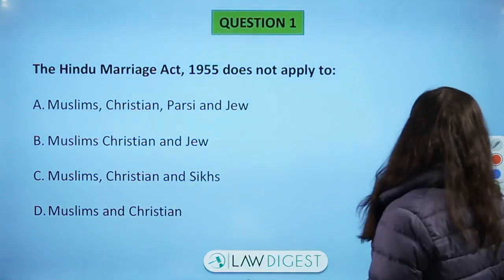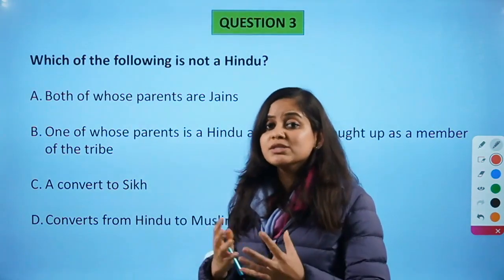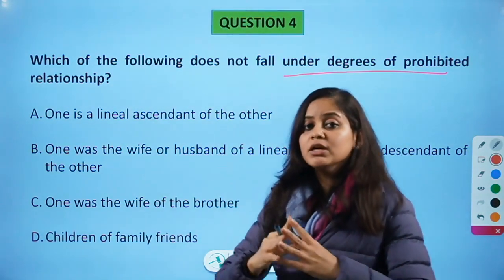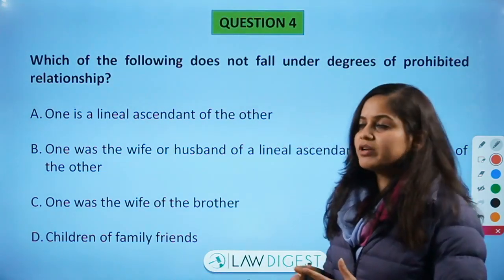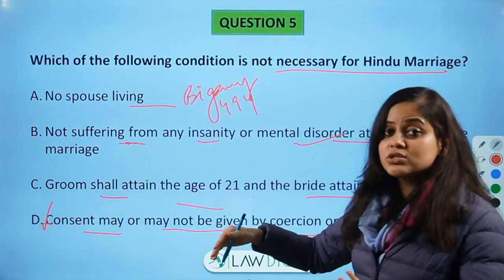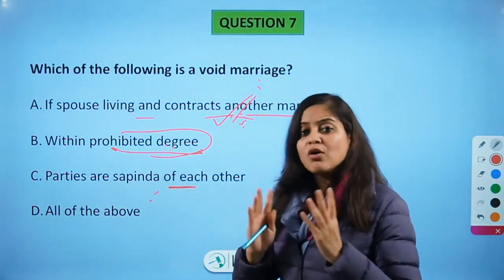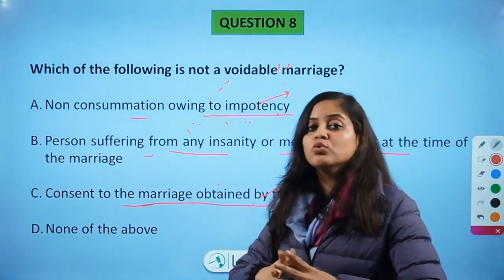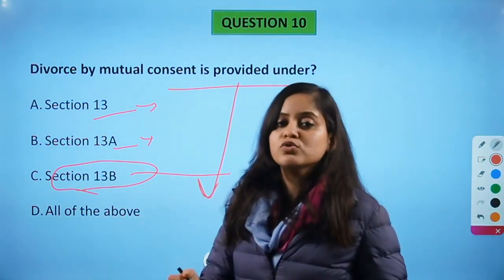Family Law Revision P1 - Hindu Marriage Act | DU LLB, BHU LLB, MHCET Law, LLM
Revise your basics of family law (Hindu Marriage Act) with me in this video where I shall be discussing 10 questions and explaining concepts on the side as well that will help you in law entrance exams

You can also get in touch with me on the following social platforms: